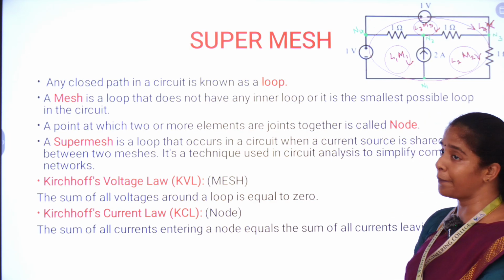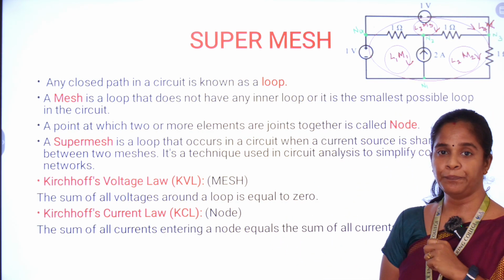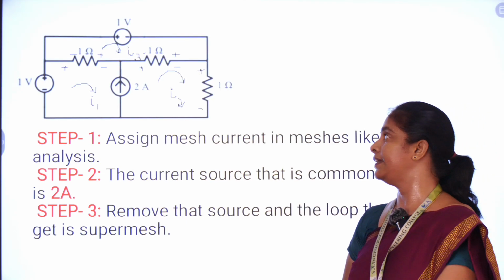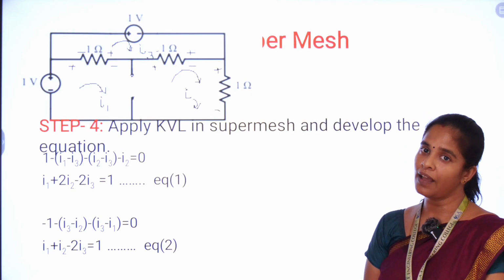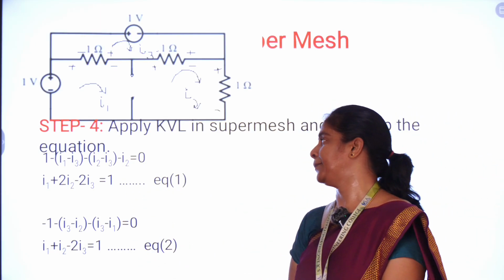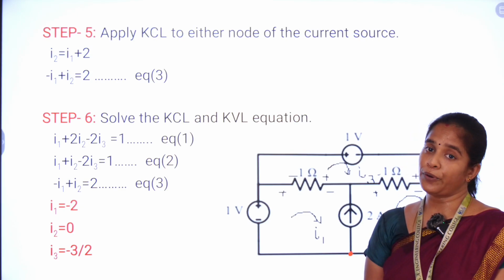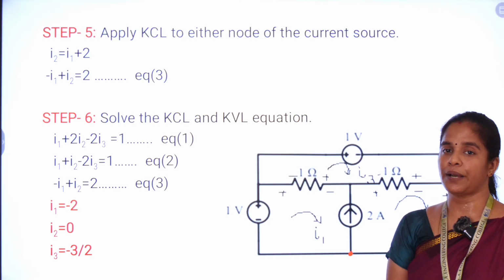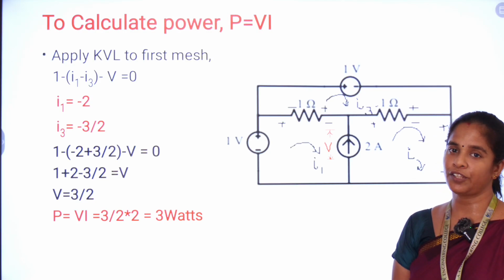GATE CLASS 2024 - MESH ANALYSIS - ELECTRIC CIRCUITS - KCL, KVL, MESH ANALYSIS- Mrs.S.SATHYA S.A.E.C.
GATE CLASS 2024 - MESH ANALYSIS - ELECTRIC CIRCUITS - KCL, KVL, MESH ANALYSIS- Mrs.S.SATHYA - ASSISTANT PROFESSOR - DEPARTMENT OF ELECCTRICAL AND ELECTRONICS ENGINEERING - S.A. ENGINEERING COLLEGE, CHENNAI.